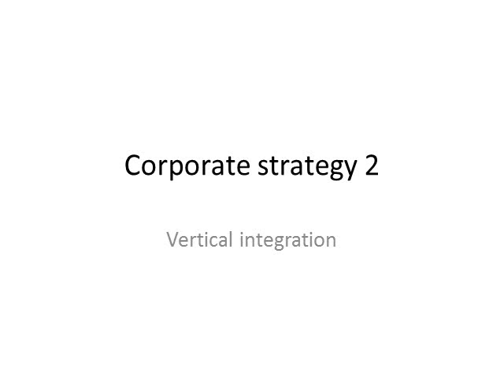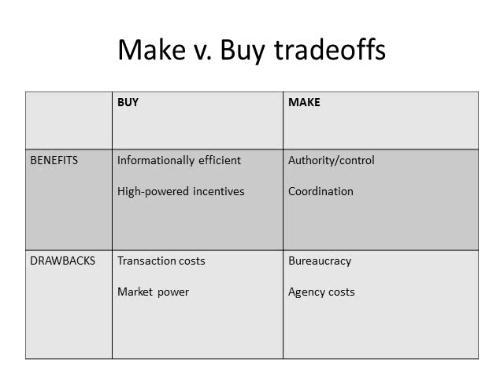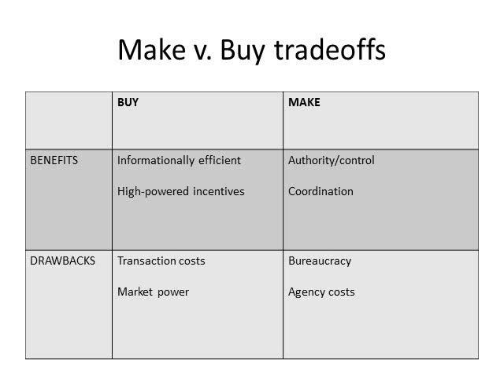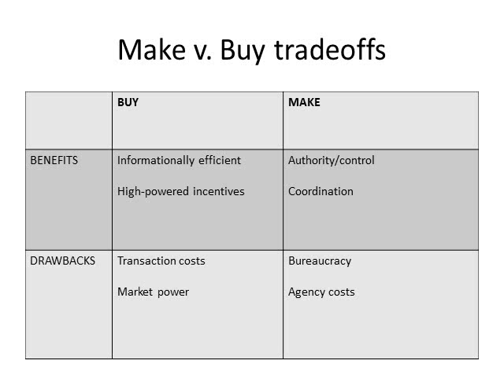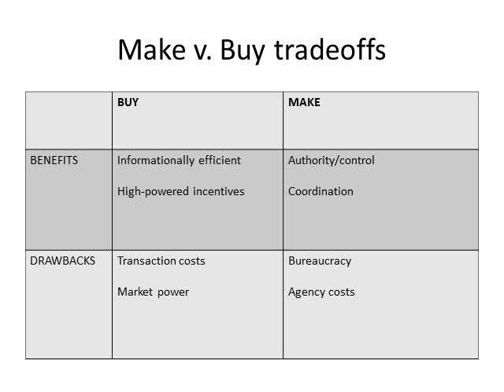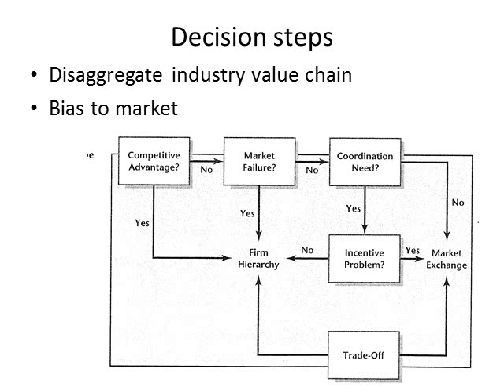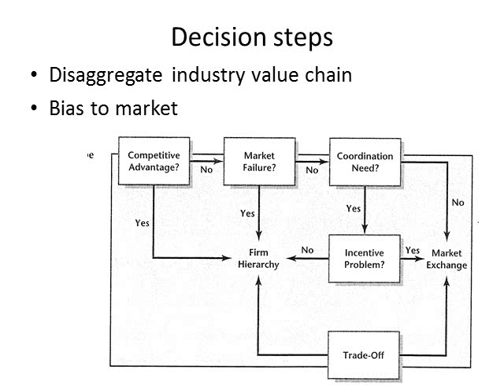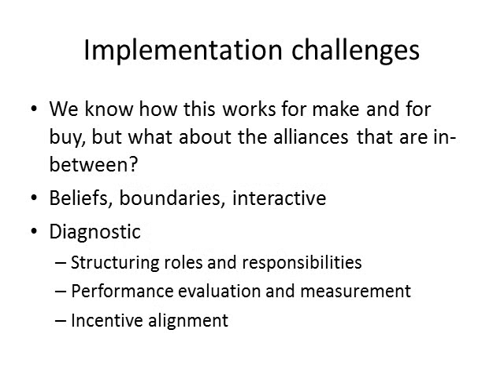lecture corporate strategy 2 vertical integration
lecture corporate strategy 2 vertical integration parthibandavid